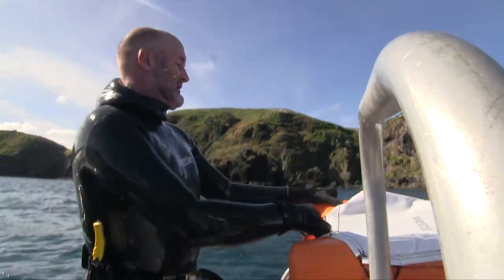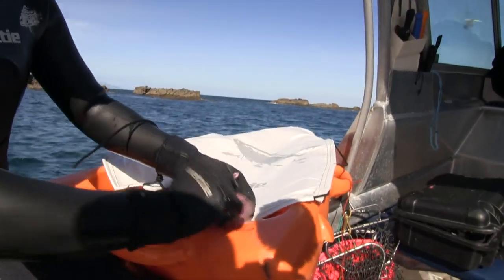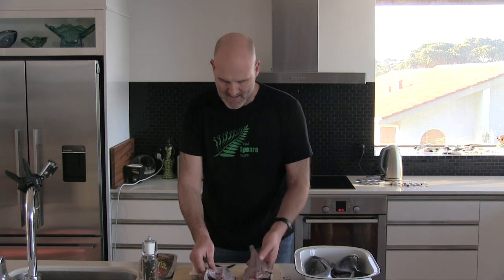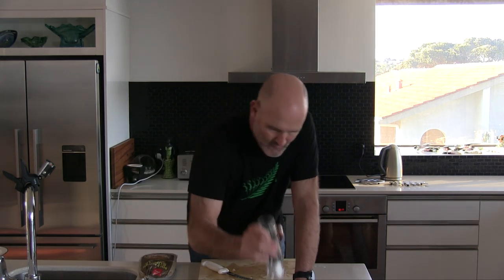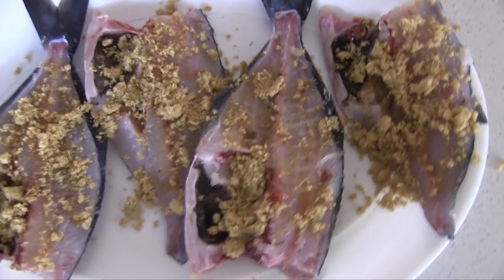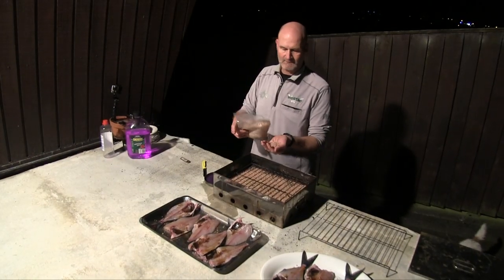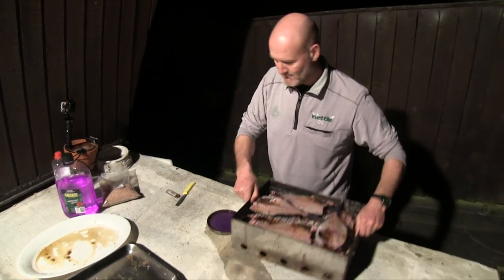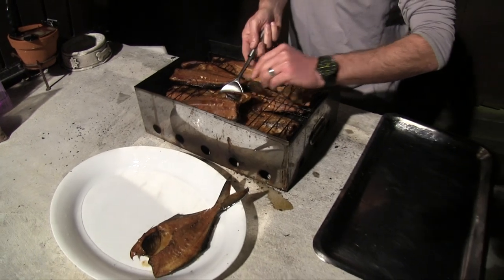Wettie TV- Catch/Prepare/Eat: Blue Mao Mao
The first episode of our 'Catch, Prepare, Eat' series - By popular demand

The humble, very underrated Blue Mao Mao
Easy to shoot, easier to prepare and simple to cook!!!